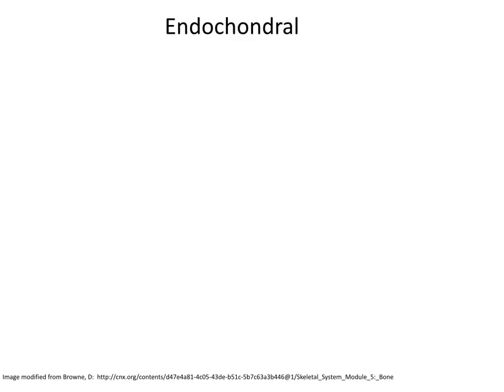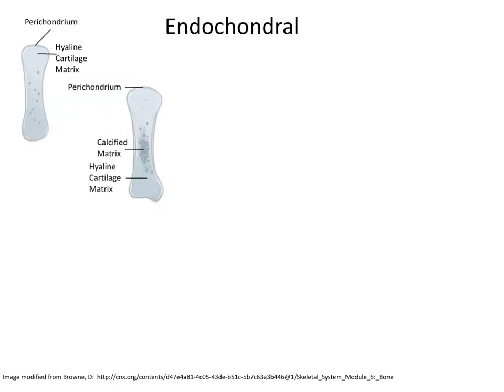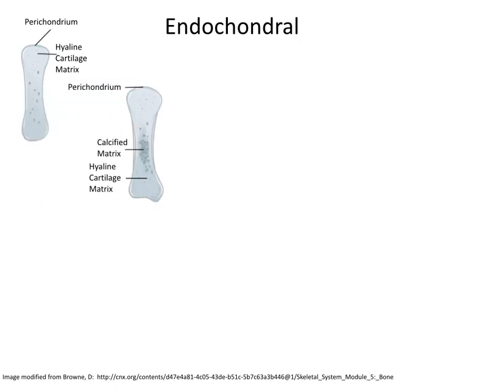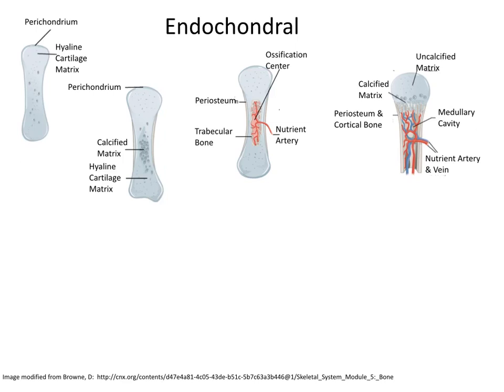Bone Growth and Anatomy- Endochondral Growth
Lecture discussing one way that bones grow during fetal development that allows for long bones to form in the body